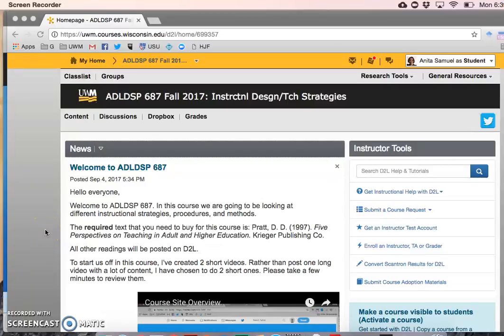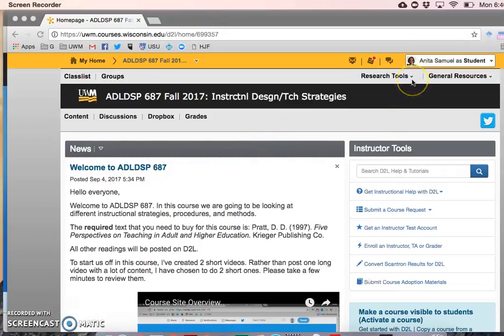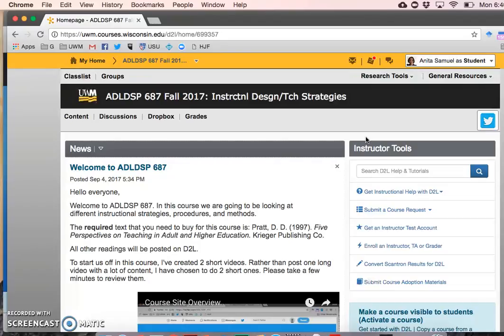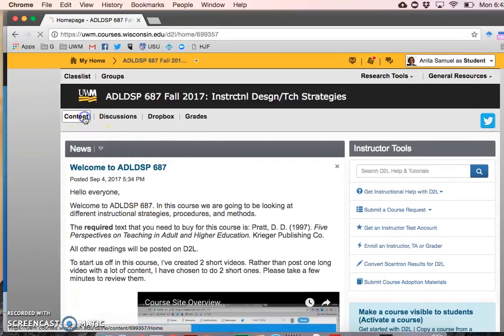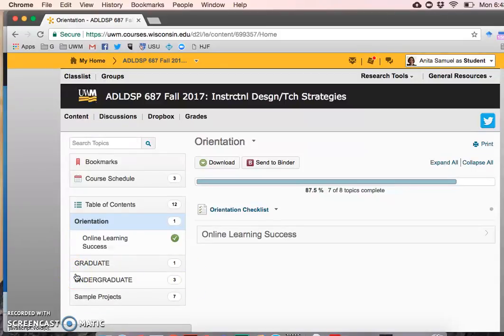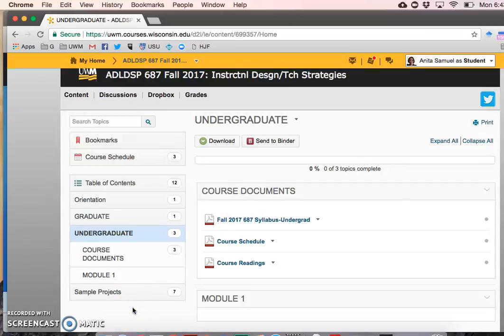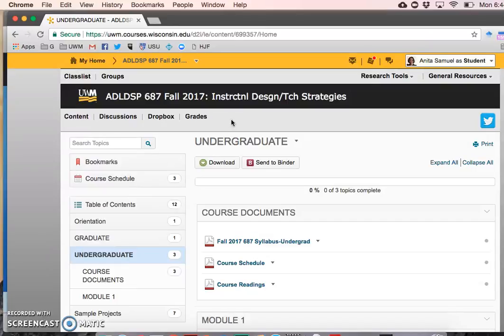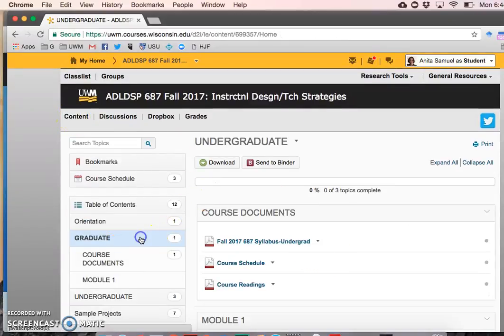Course Site Overview